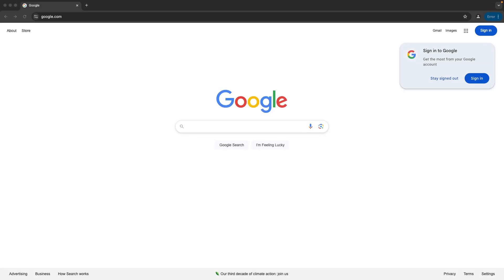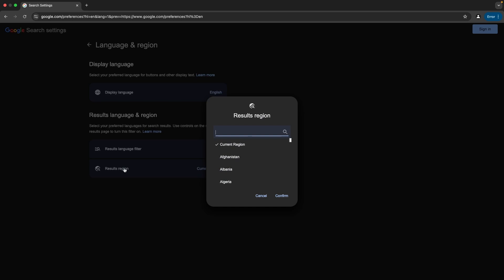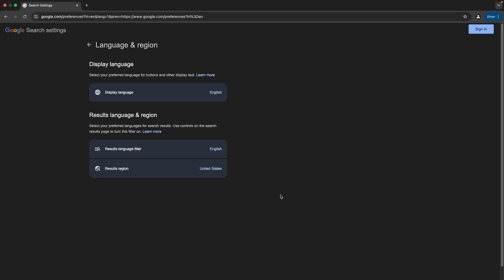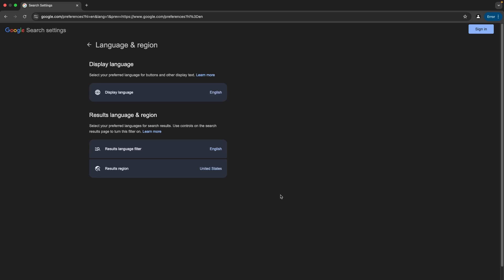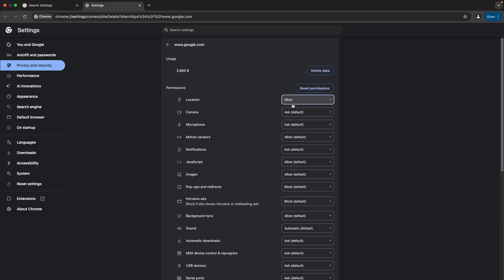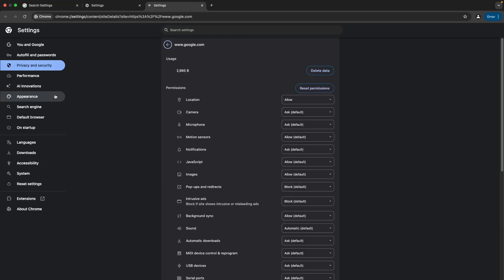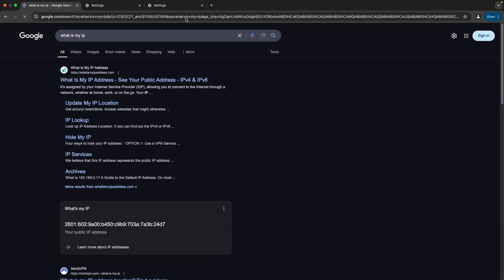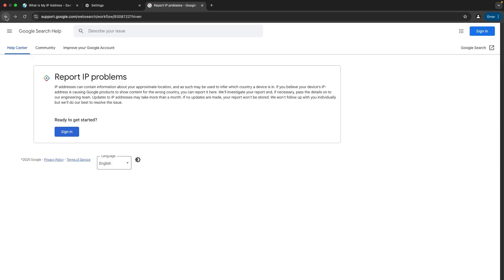How to Fix Wrong Country or Location in Google Search (Step-by-Step Guide!)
Is Google showing search results from the wrong country? 🌍 Don’t worry! In this video, I’ll guide you through quick and effective steps to fix your Google Search location and get the right results.

Steps Covered:
✅ Update Google Search settings
✅ Check for VPNs or Private Relay affecting your location
✅ Enable browser location services
✅ Clear cache & cookies
✅ Verify and report incorrect IP addresses